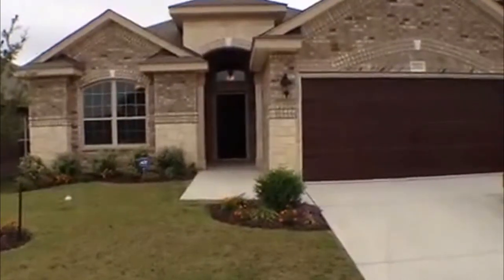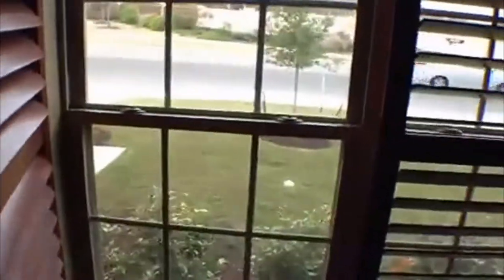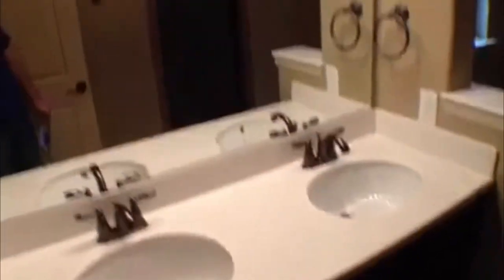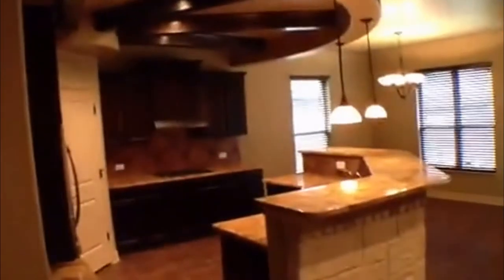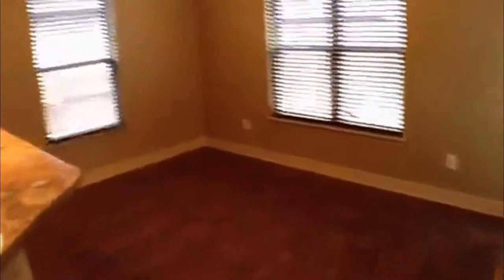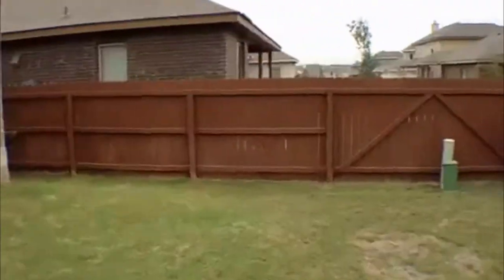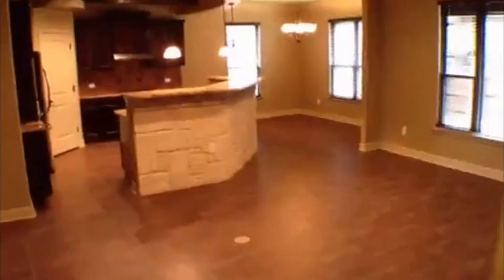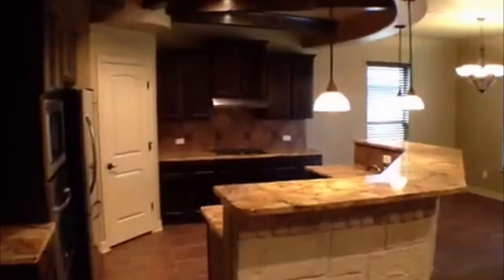"House for Rent in San Antonio" 3BR/2BA by "San Antonio Property Management"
There are no other homes as lovely as this "House for Rent in San Antonio" located at 7910 Stillwater Pkwy, San Antonio, TX 78254! This is a beautiful 3BR/2BA home  in Stillwater Ranch. Its features include: a spectacular kitchen with gorgeous countertops, stainless steel appliances, and breakfast bar; custom blinds throughout; custom shutters in the master; a utility room; and a 2-car garage.

7217 Bandera Rd, San Antonio, TX 78238, USA